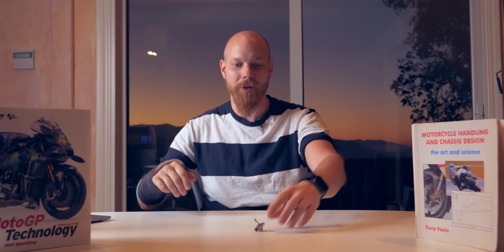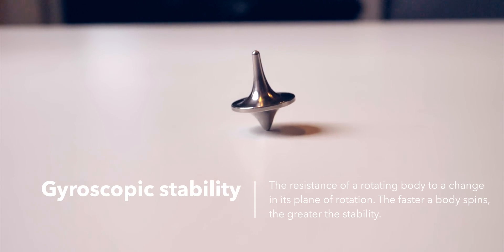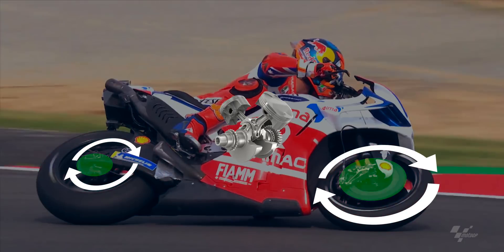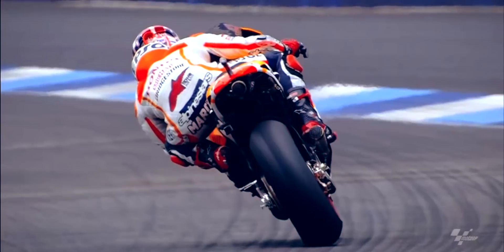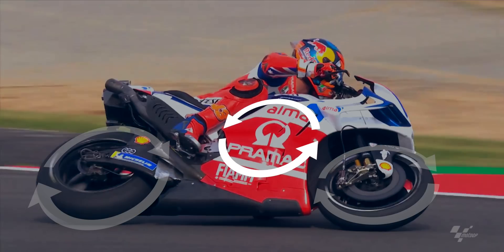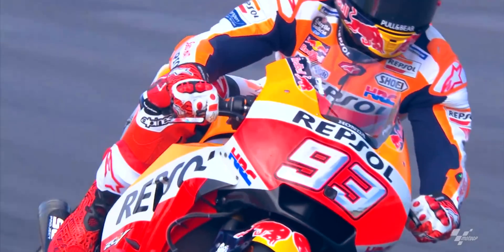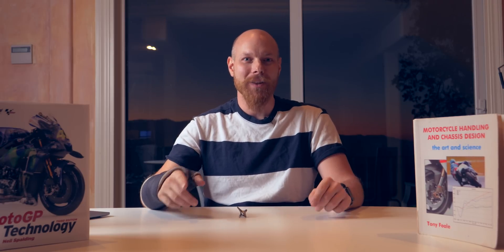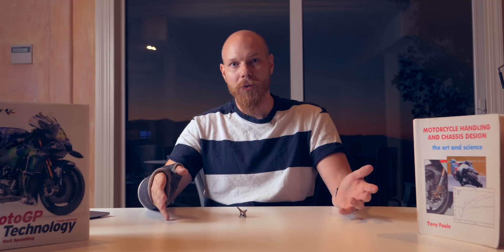Why MotoGP Engines Spin Backwards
How come MotoGP crankshafts spin backwards, while cranks in regular street bikes spin forwards? What is the benefit? Time for a techtalk!